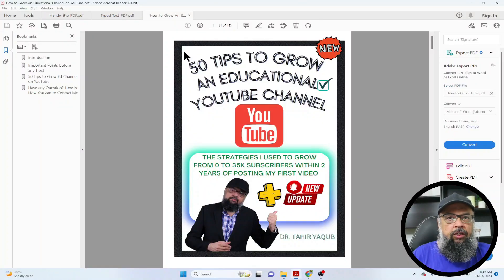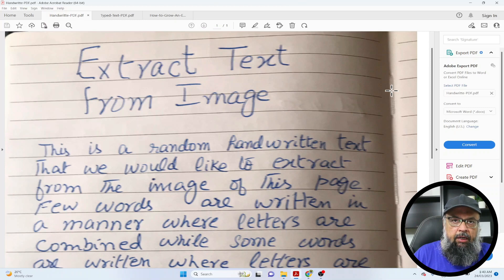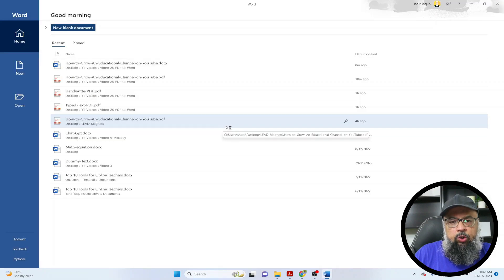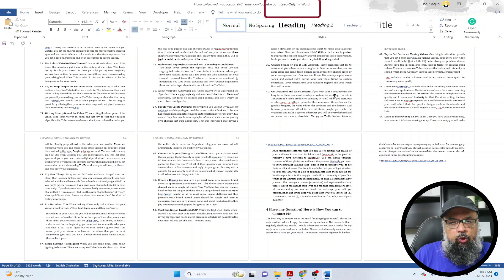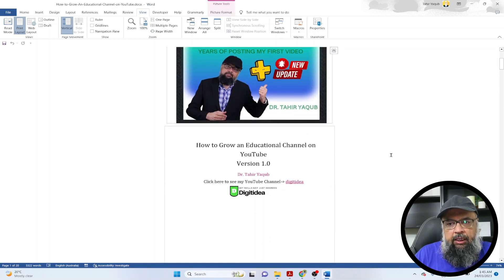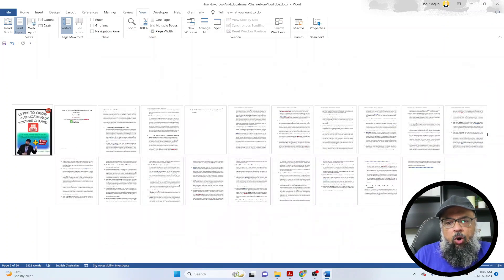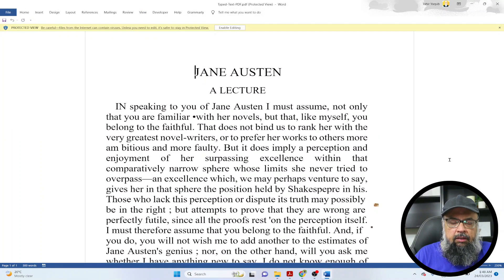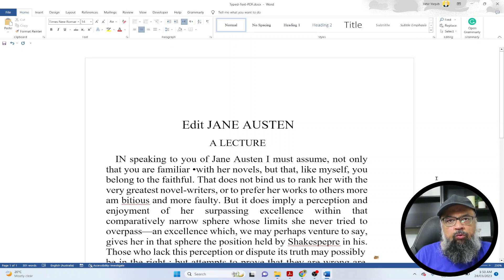How to Convert PDF to Word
In this video I will show you three different types of pdf files and how to convert pdf to word coument. There is no need for any online pdf to word converter because this can be easily done inside microsoft word. I will show you a normal PDF file with some text and images. Then I will show you a scanned pdf.